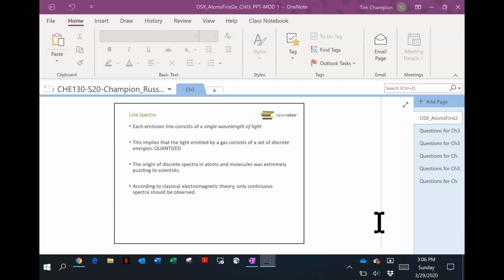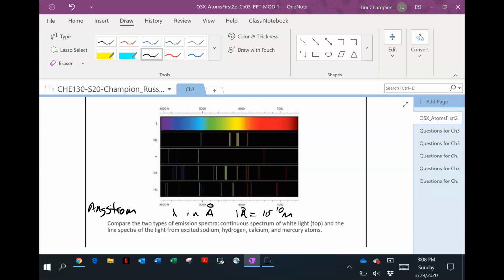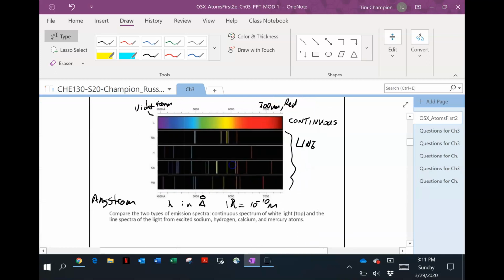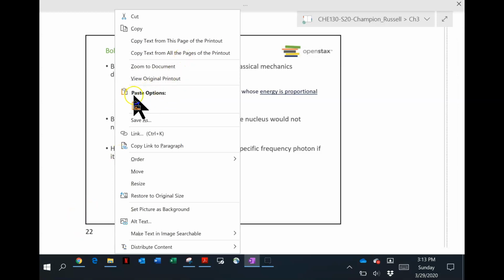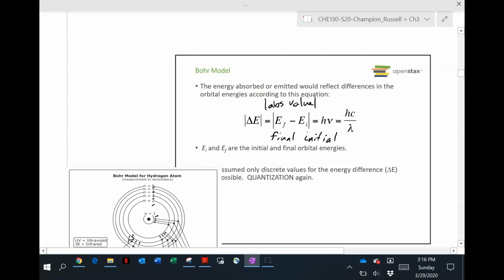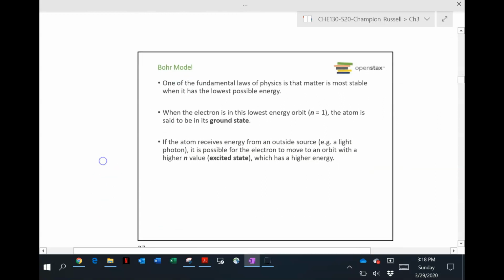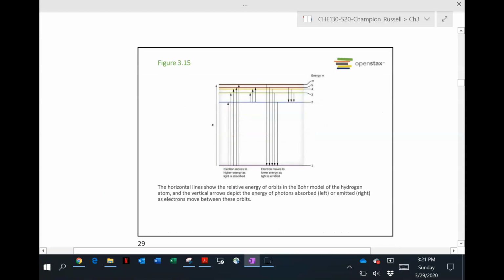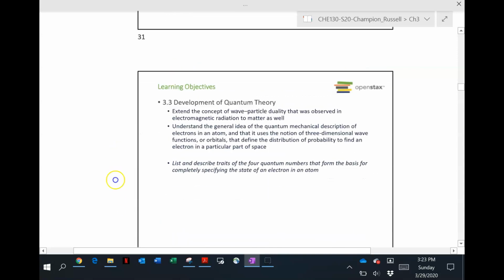electron structure 2 Bohr Model